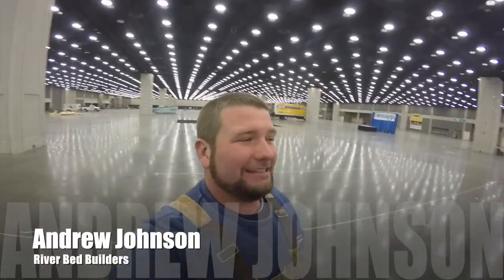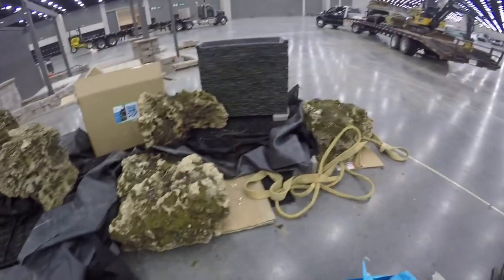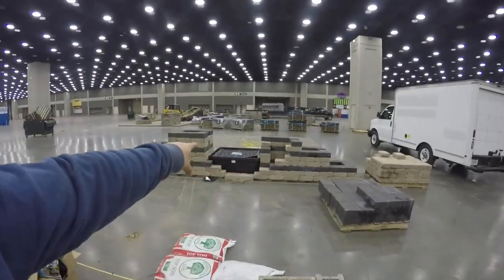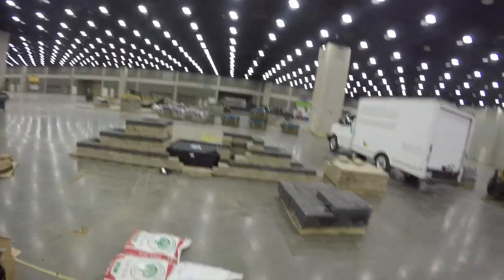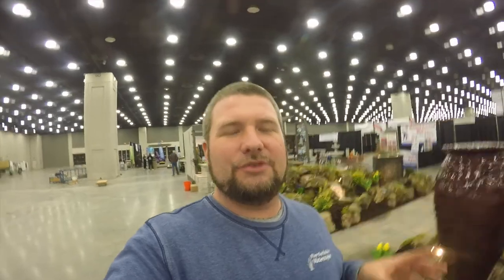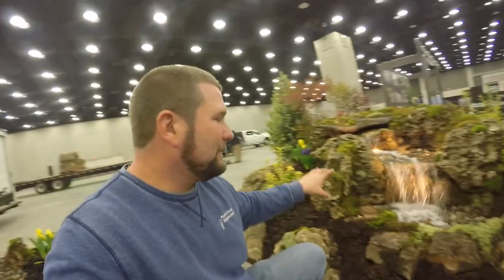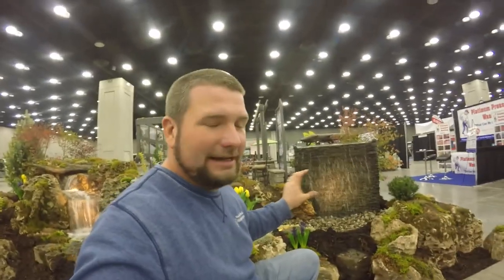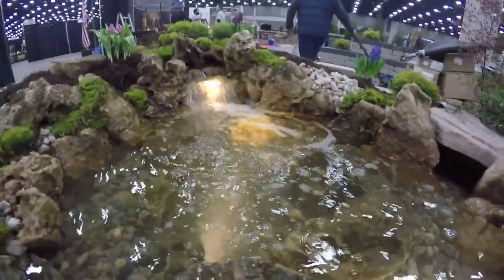Home, Garden, and Remolding Show! Louisville, Kentucky River Bed Builders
This is our annual Home, Garden, and Remolding Show set up. It's the one time of the year we can really show off what we do to a large crowd of people!

This year our displays were a Pondless Waterfall, Slate Stake Water Wall, Koi Pond, and Bobbling Urn,

I was very Impressed with my team that help me get it all done in just 3 days!